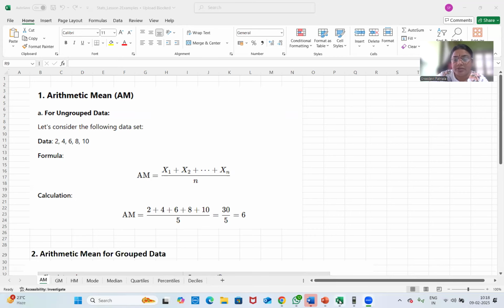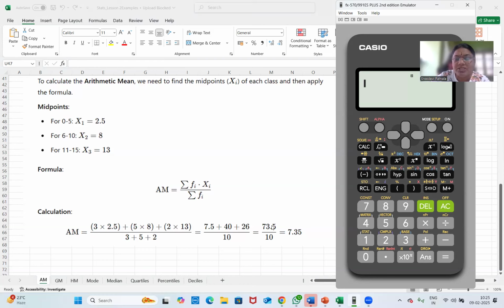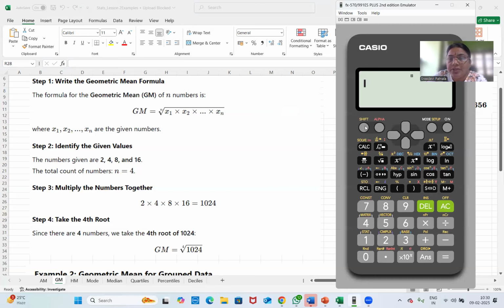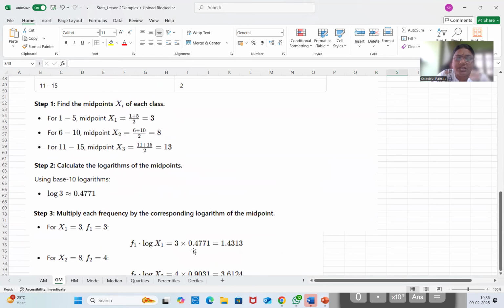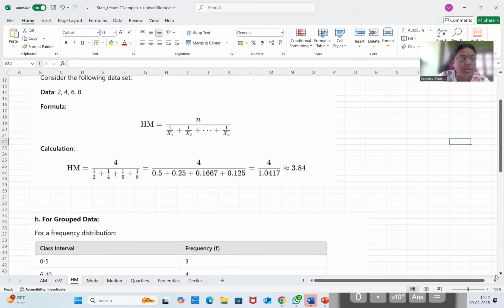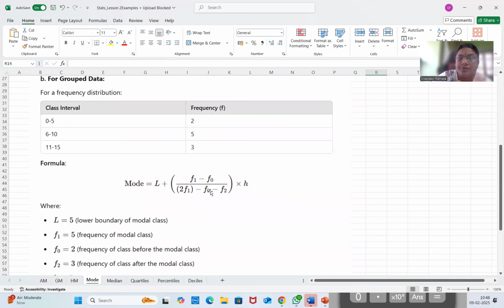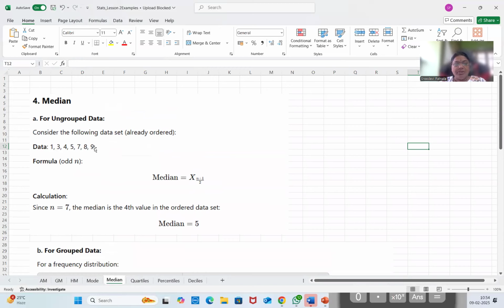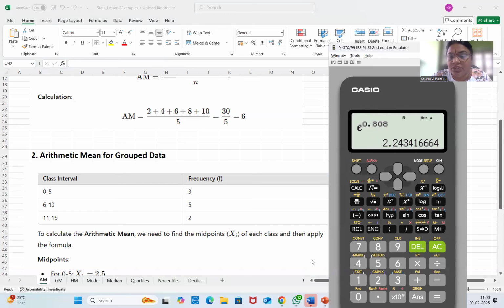Examples of Measures of Central Tendency or Averages